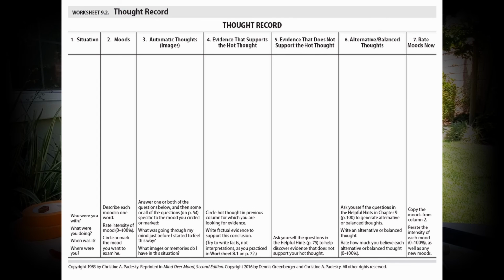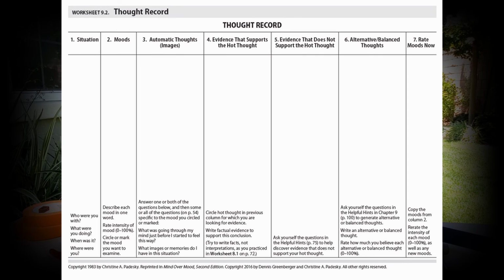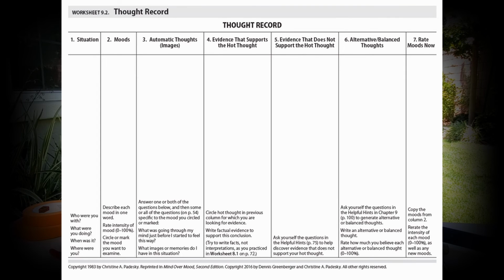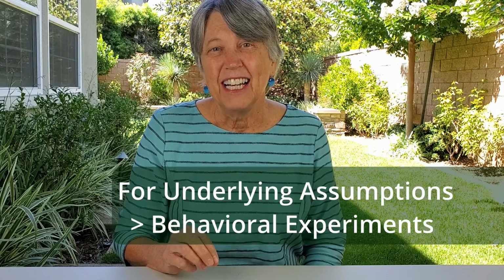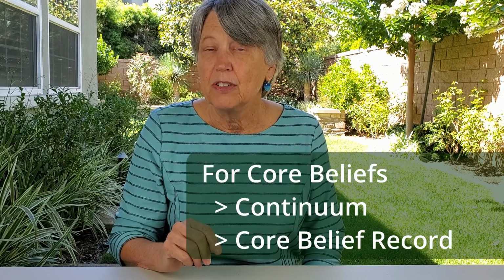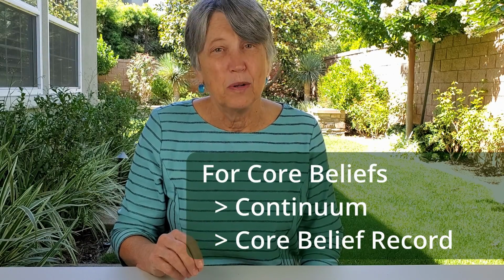HOW DO WE TEST THIS THOUGHT? Padesky matches the level of thought with effective CBT interventions.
In today's Clinical Tip, Christine A. Padesky, PhD describes three levels of thought identified in cognitive behavior therapy and the interventions ideally suited to test each.

AUTOMATIC THOUGHTS are usually tested by looking in the situation in which they occur for the evidence that supports and doesn’t support them. Depending on the frequency of these thoughts, to help your clients look for evidence USE SOCRATIC DIALOGUE and/or the 7-COLUMN THOUGHT RECORD.

UNDERLYING ASSUMPTIONS are best tested with BEHAVIORAL EXPERIMENTS to see if their “if… then…” predictions occur in real life experiments.

*Padesky recommends therapists NOT TEST CORE BELIEFS in the first 4 - 6 months of therapy (see Hawley, et al., 2017).*

When CORE BELIEFS are tested, use a continuum and core belief record to build new core beliefs rather than focusing on dismantling negative core beliefs.

*REFERENCES*
•  Hawley, L. L., Padesky, C. A., Hollon, S. D., Mancuso, E., Laposa, J. M., Brozina, K., et al. (2017). Cognitive behavioral therapy for depression using Mind Over Mood: CBT skill use and differential symptom alleviation, Behavior Therapy, 48(1), 29–44.
• Greenberger, D., & Padesky, C.A. (2016). Mind Over Mood: Change How You Feel by Changing the Way You Think, 2nd Ed. Available at a discount from Guilford Press
• Padesky, C.A. with Greenberger, D. (2020). The Clinician's Guide to CBT Using Mind Over Mood, 2nd Ed. Available at a discount from Guilford Press

*RESOURCES*
*1) FREE Socratic Dialogue Rating Scale & Manual*

*2) 7-Column Thought Record*
Details for effective use of 7-Column Thought Record found in Mind Over Mood, 2nd Edition (2016) Chapters 6 through 9. For therapists, use The Clinician's Guide to CBT Using Mind Over Mood (2020) Chapters 4 and 5.

*3) Behavioral Experiments Worksheet (MOM2)*
Learn more about how to design & debrief behavioral experiments in The Clinician's Guide to CBT Using Mind Over Mood. Chapter 7 covers how to setup, design & debrief behavioral experiments to maximize client learning. Chapter 11 shows how use with anxiety disorders.

*4) Continuum & Core Belief Records*
Rationale & guidance for using Continuum & Core Belief Records detailed in Chapter 8 of The Clinician's Guide to CBT Using Mind Over Mood (2020).

*5) All 60 client Worksheets are in “Mind Over Mood, 2nd Edition” (2016)*

*TIMESTAMPS*
00:00  Clinical Tips Intro
00:20  How Do We Test This Thought?
00:25  Three Types of Thoughts we test in CBT
00:36  Automatic Thoughts explained
00:53  Best intervention to test Automatic Thoughts - LOOK FOR EVIDENCE in SITUATION
01:01  Situation specific Automatic Thoughts - use Socratic Dialogue
01:27  For recurring Automatic Thoughts - use 7-Column Thought Record
01:54  7-Column Thought Record tests out hot thoughts & images that drive moods & behaviors
02:03  If most of evidence supports the hot thought, make an Action Plan to solve a problem
02:10  If some evidence does not support a hot thought, create an Alternative/Balanced Thought
02:39  Benefits of using the 7-Column Thought Record over time
03:22  Underlying Assumptions explained - important for anxiety disorders
04:18  Best way to test Underlying Assumptions - Behavioral Experiments
05:32  Core Beliefs explained
05:58  Best way to test Core Beliefs - use a continuum
06:19  Use a positive continuum along with a core belief record to construct new Core Beliefs
06:58  Levels of thought are all connected.
07:24  Which level of thought should we test?
07:36  For depression, begin identifying negative automatic thoughts & use 7- Column Thought Record
08:05  For anxiety, begin by identifying KEY underlying assumptions & test with behavioral experiments
08:16  Emerging research suggests not a good idea to focus on core beliefs in first 4-6 months
08:37  Three levels of thought. Different interventions ideally suited to test each of them.
08:44  Summary of levels of thought with ideally suited interventions
09:04  Good therapy requires continuous improvement
09:20  Just a hammer?
09:31  Chart showing levels of thought with corresponding interventions

*MUSIC*
Happy Ukulele from Motion Array